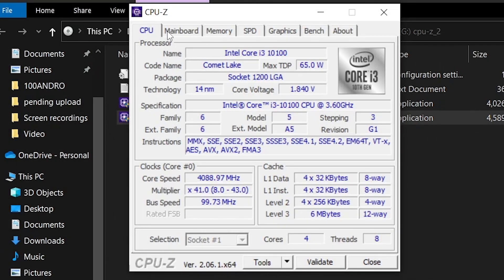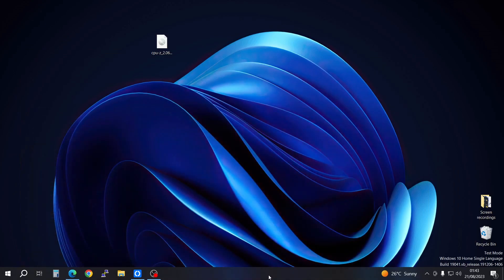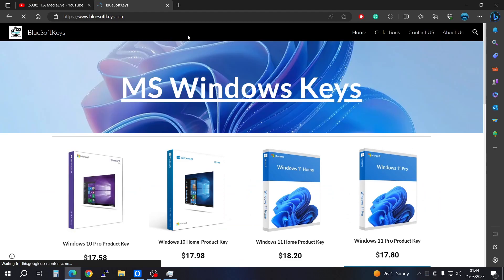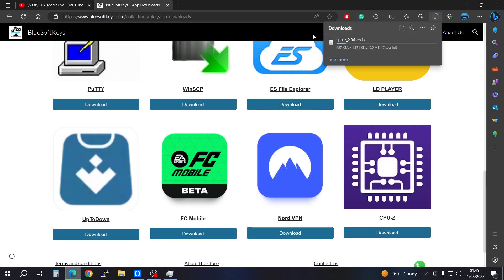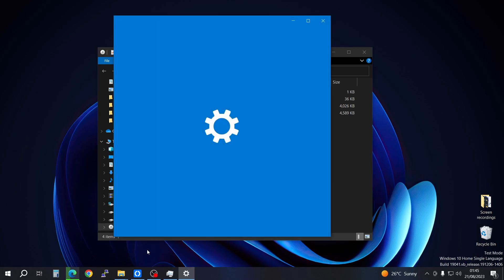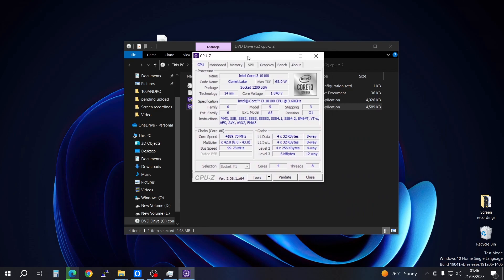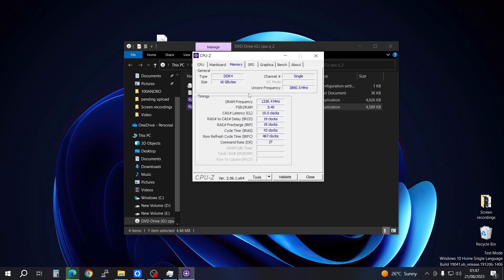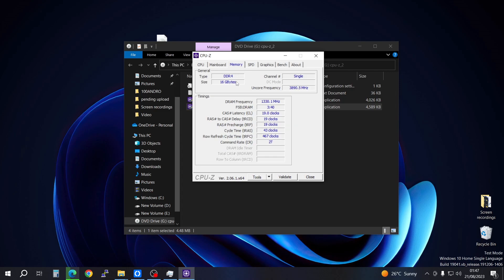How to Check RAM Type: DDR3 or DDR4 on Your Windows PC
Learn how to quickly determine whether your Windows PC is equipped with DDR3 or DDR4 RAM. In this comprehensive guide, we'll walk you through the simple steps to identify your RAM type, empowering you to make informed upgrade decisions and enhance your system's performance.